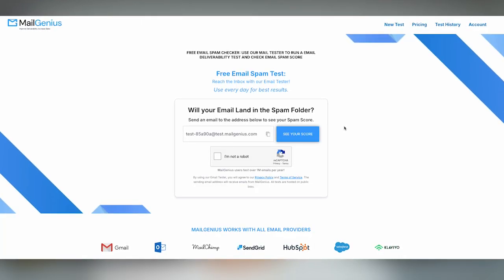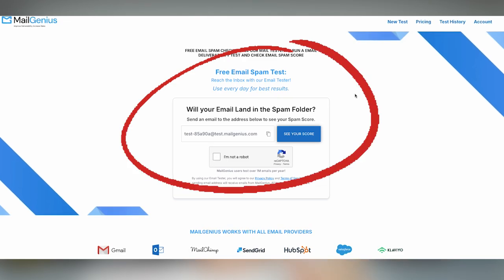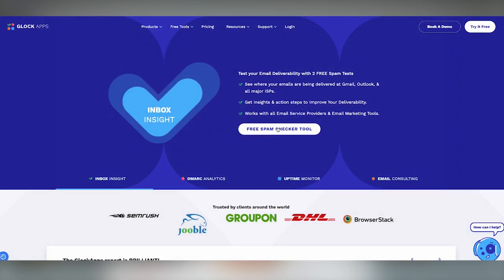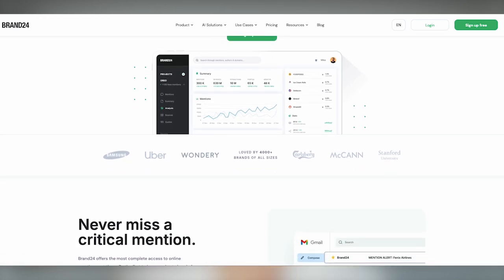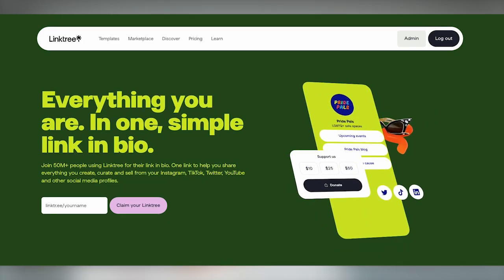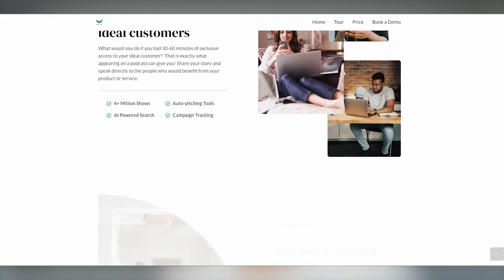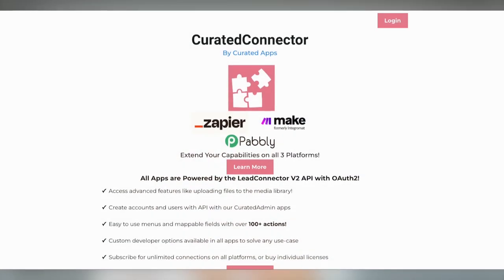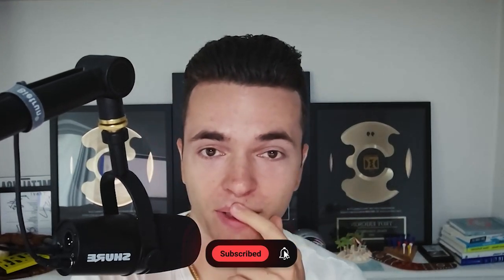Softwares I use as an email marketer (sneaky secrets)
Today I go over ALL of the best email marketing softwares for 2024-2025. Please watch the beginning of the video so you understand the difference between cold email, warm email, and email inbox softwares - this will save you time & money by ensuring you subscribe to the right TYPE of software for what you are trying to accomplish (: